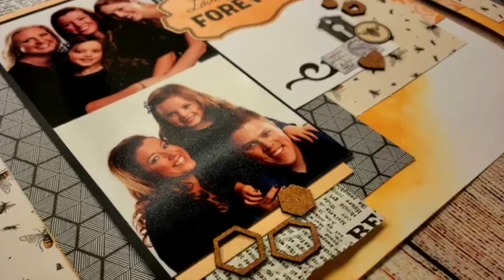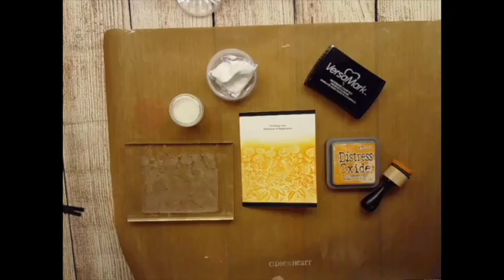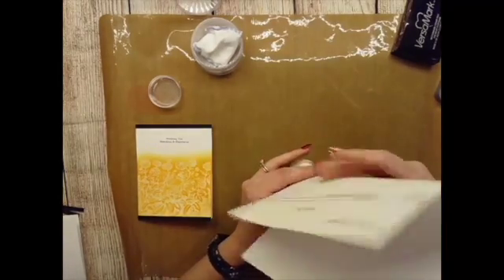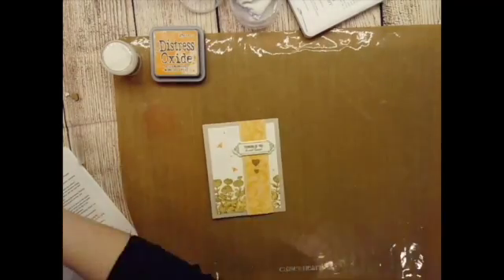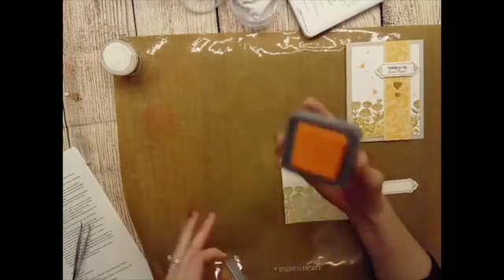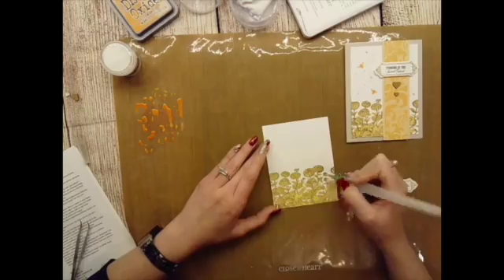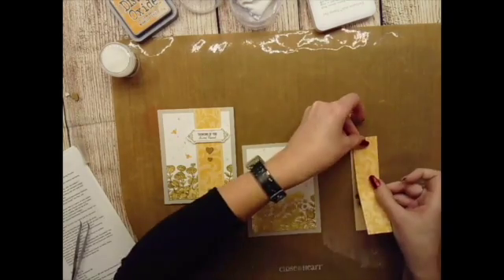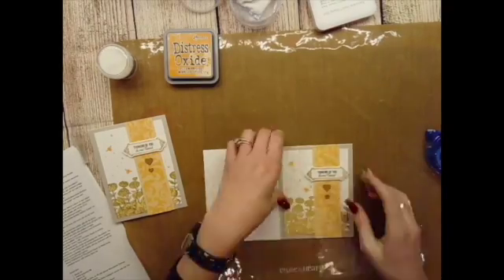Sweet as Honey Launch Cards 1-2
Follow along as we make a two-page layout and 12 cards (2 of each design)

Order the materials below and I will send you the cutting guide for free!!!

Various Acrylic blocks
Paper Trimmer
Adhesive
Ruler
Scissors
Spray Bottle
Black Journaling Pen